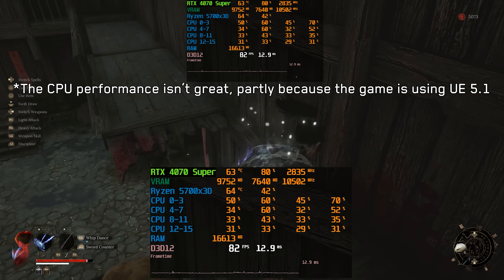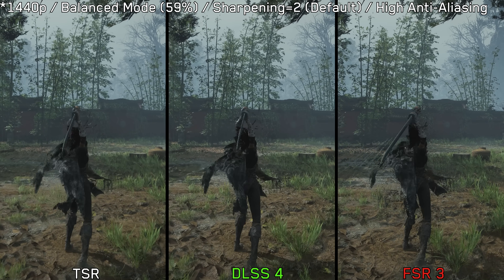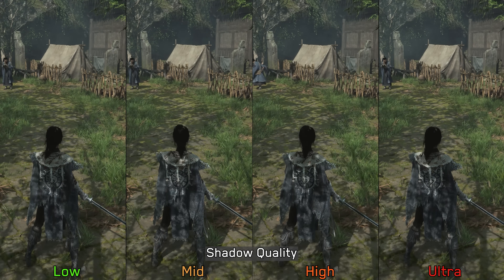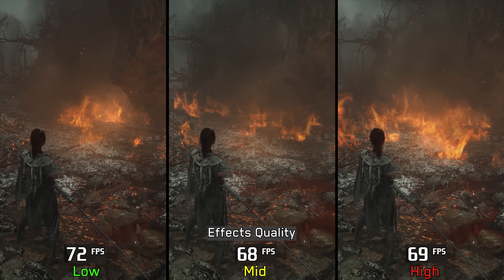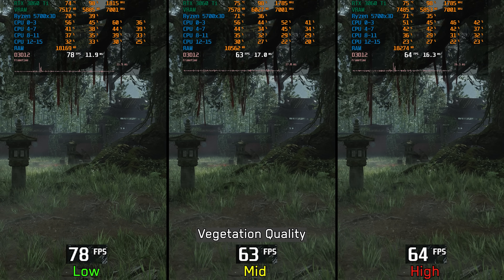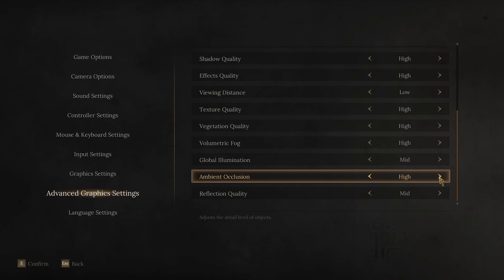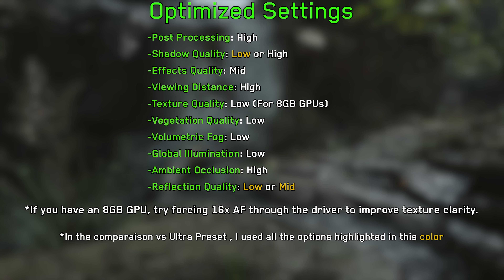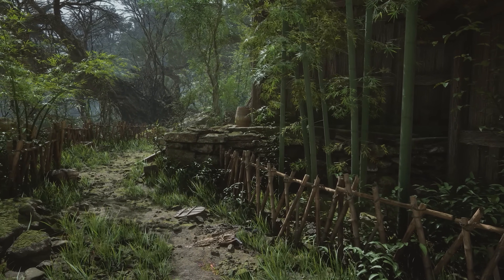Wuchang: Fallen Feathers | OPTIMIZATION GUIDE | Every Setting Tested | Best Settings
⏰Timestamps:
00:00 Intro
00:24 Nice visuals and mostly stable performance
00:53 Heavy on VRAM
01:25 Image Quality (DLSS 4, FSR 3, TSR)
02:15 Anti-Aliasing
02:53 Post Processing
03:10 Shadow Quality
04:08 Effects Quality
04:43 Viewing Distance
05:02 Texture Quality
05:33 Vegetation Quality
06:10 Fog Quality
06:31 Global Illumination and Reflection Quality
08:10 Ambient Occlusion
08:30 Optimized Settings
08:47 Extreme Preset Vs Optimized Settings
09:35 Support the Channel (Patreon)
09:49 Outro

►Optimized Settings :
-Post Processing: High
-Shadow Quality: Low or High
-Effects Quality: Mid
-Viewing Distance: High
-Texture Quality: Low (For 8GB GPUs)
-Vegetation Quality: Low
-Volumetric Fog: Low
-Global Illumination: Low
-Ambient Occlusion: High
-Reflection Quality: Low or Mid

*If you have an 8GB GPU, try forcing 16x AF through the driver to improve texture clarity.

►Full Specs:
●CPU: AMD Ryzen 7 5700X3D.
●Motherboard: Asus Prime B550m-k.
●GPU1: ASUS DUAL GeForce RTX 3060 Ti V2 MINI.
●GPU2: GIGABYTE GeForce GeForce RTX 4070 SUPER WINDFORCE OC 12G.
●RAM: G.Skill Trident Z Neo 32 GB (2x16 GB) 3600 MHz DDR4 CL16.
●SSD: Samsung 980 pro 1TB + WD Black SN770 1TB.
●PSU: Corsair RM750 80+ Gold Certified.
●Case: Lian Li LANCOOL 215.